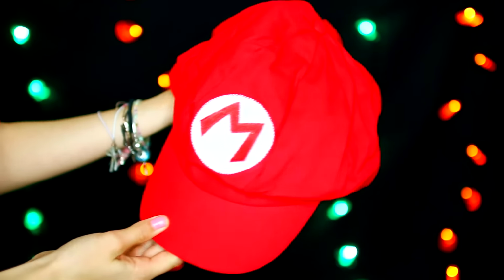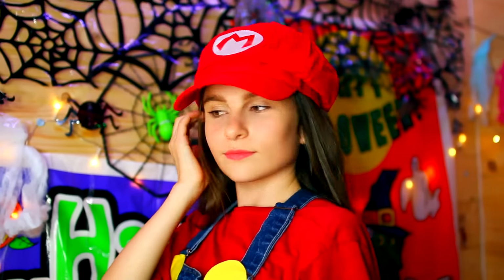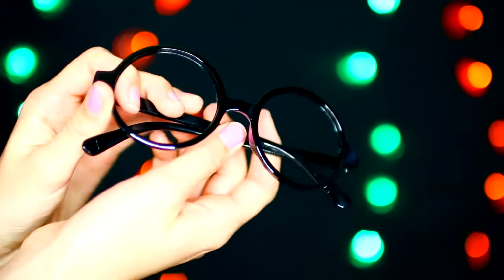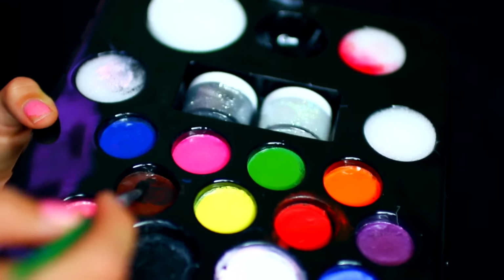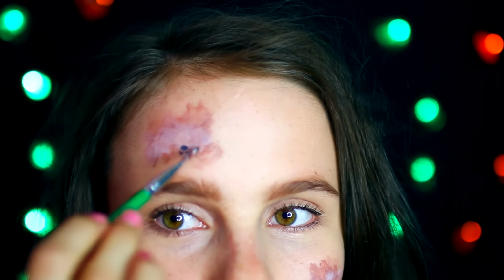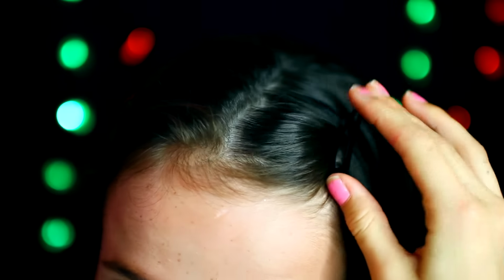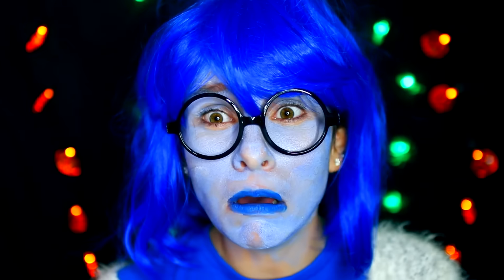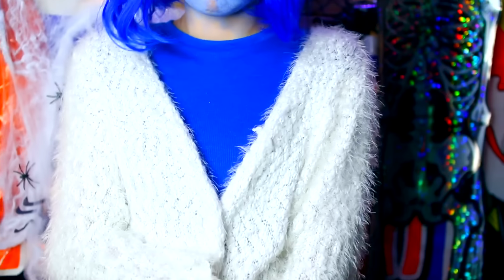DIY HALLOWEEN COSTUMES! CHEAP AND EASY! Lovevie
Hey y'all My Evienators are the bestest✌🏼️ so subscribe for more videos from meeeee💗😝  Also wanna follow me on my social medias ( so we can chat)  or check out my vlog channel? The links are just below😋☀️🌴🌺
My links:📱💿🍦🍥
•Musical.ly: loveviexo

OTHER EXCITING THINGS
I'm hosting the Disney Channel Vlog with Livvy ! You can watch it over on the Disney Channel UK YouTube channel

FAQ:🐝🐠🐳
Canon 70d
•Do I use way to many emojis?
-yeaaaaaa😂🍦💿🍥🌸👛
I am so grateful for every single one of you and your support honestly means the world to me😚 thank you and ily💕🌸💏

Lovevie xxxxx💘💝💜